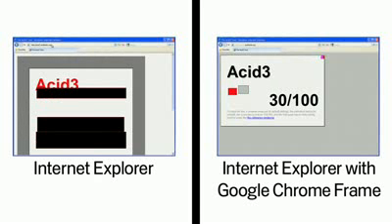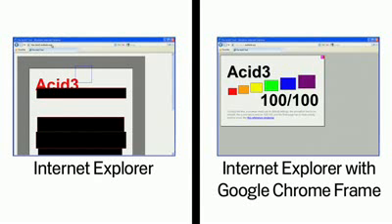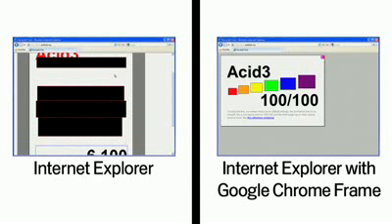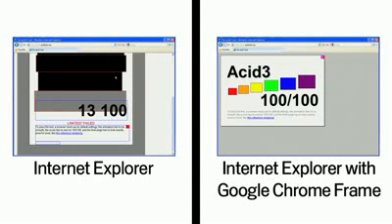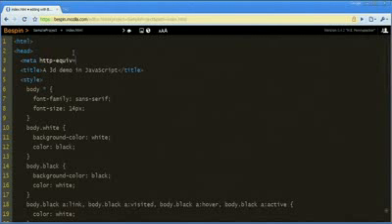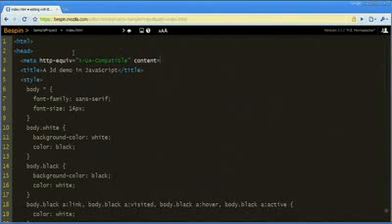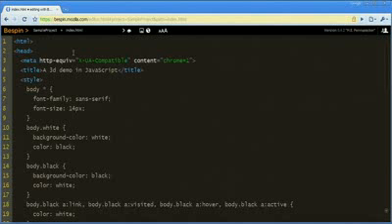Google Chrome Frame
Googles Chromium Blog has just announced the Chrome Frame, an open-source plug-in that enables Internet Explorer to run HTML5 and other advanced web technologies.  Chrome Frame also steps on Microsofts toes a little, since its also a way for Google to give loyal IE users a taste of Google Chrome.